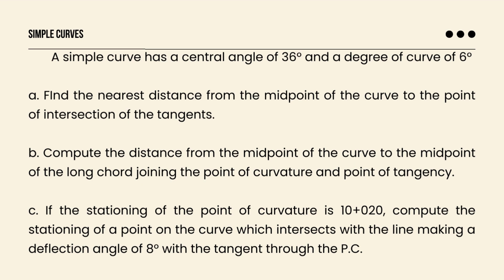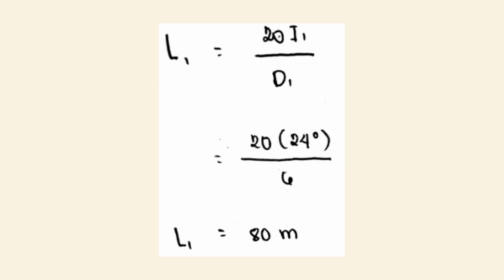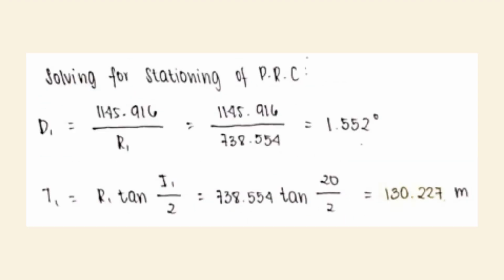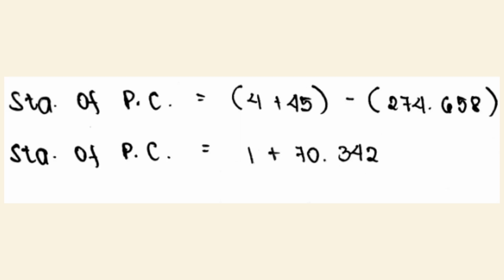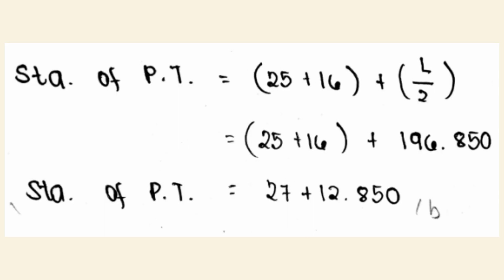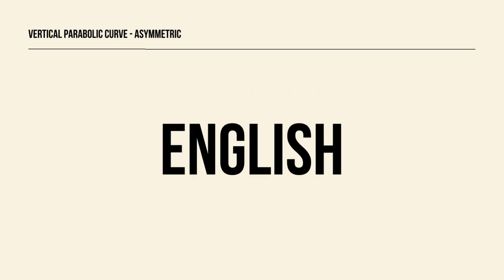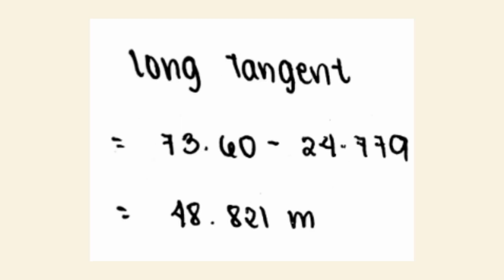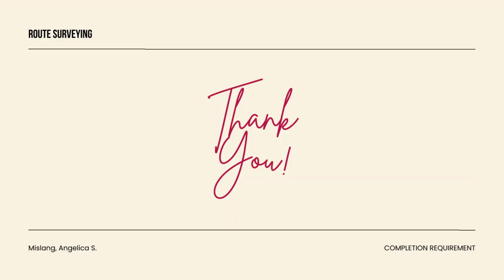Completion Requirement in RS